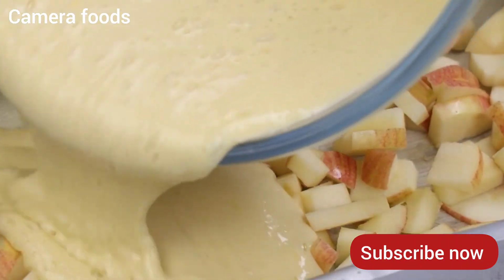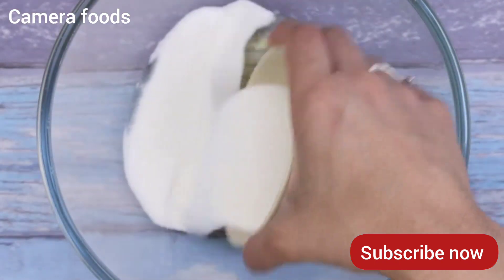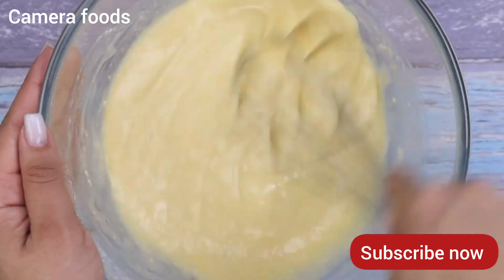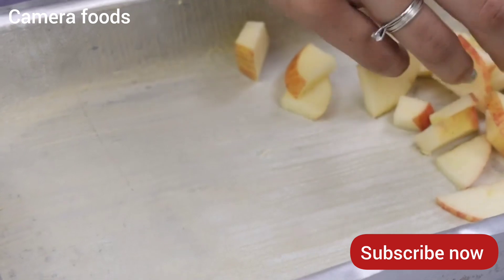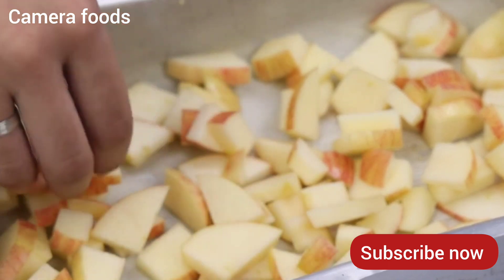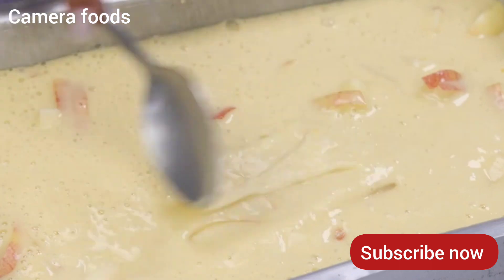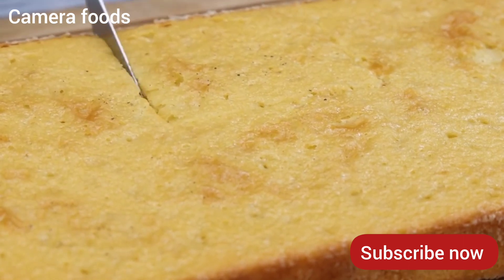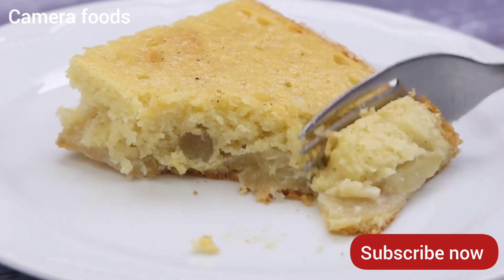BEST APPLE CAKE I HAVE EVER MADE 💞💞